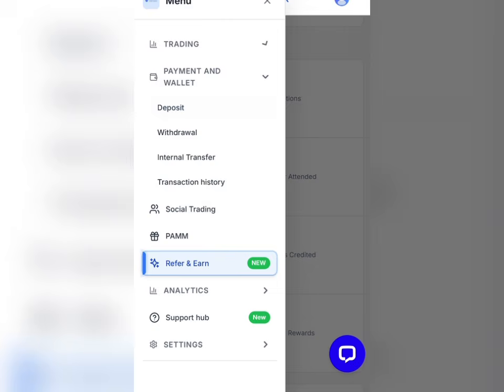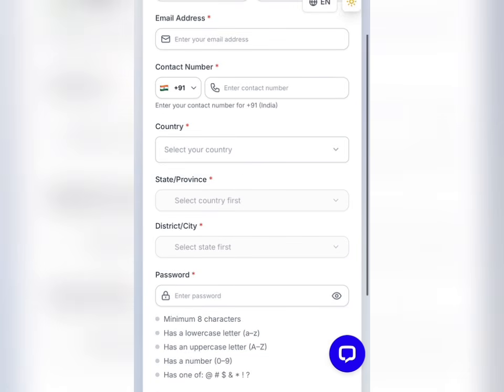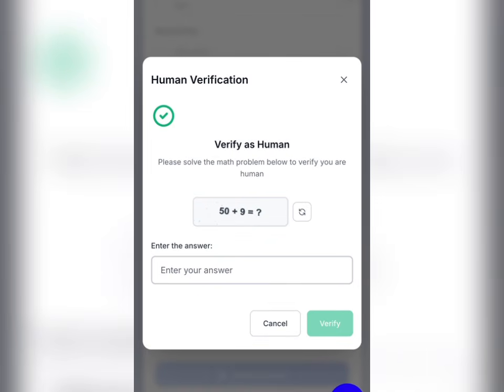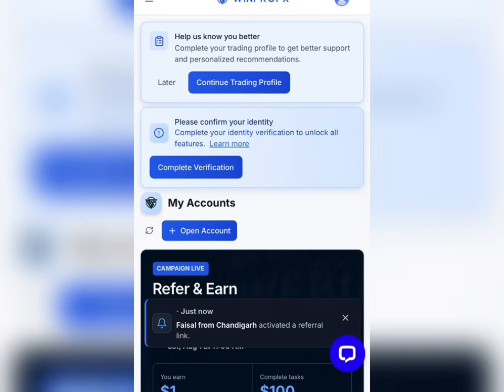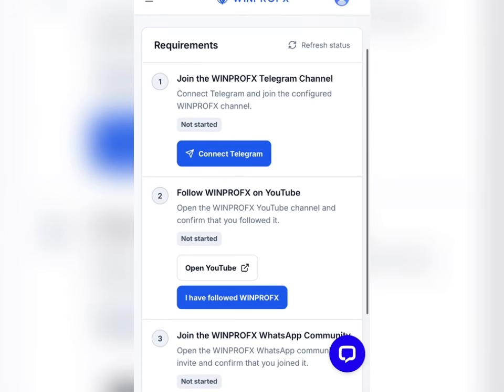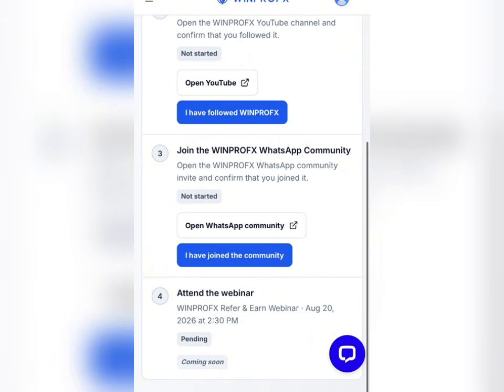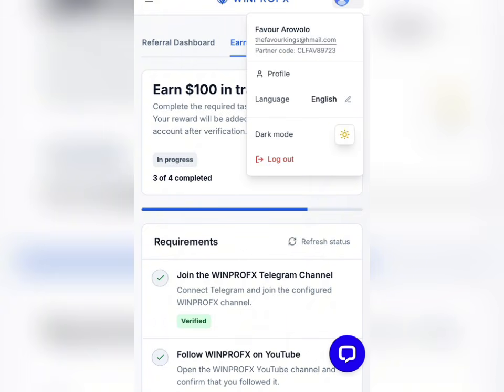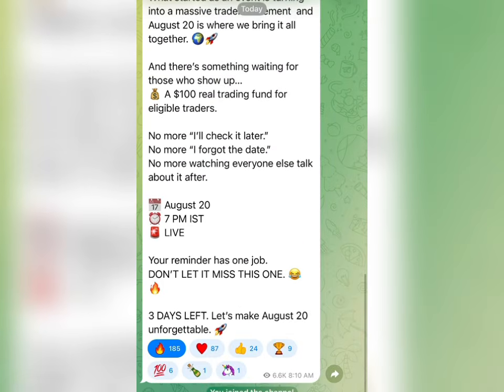Claim A New $100 No Deposit Bonus Forex 2026 | No KYC + No Deposit Required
In this video, I’ll show you step-by-step how to claim a $100 forex no deposit bonus in 2026. This bonus gives you the opportunity to trade real market conditions using broker-provided funds without making an initial deposit.

Whether you’re a beginner or an experienced trader, this offer can help you gain trading experience and potentially withdraw profits without risking your own capital.

What You’ll Learn:
✅ How to claim the $100 Forex No Deposit Bonus in 2026

✅ Step-by-step registration and verification process

✅ Common mistakes that can lead to account restrictions

✅ Tips to maximize the bonus and improve your trading results

A forex no deposit bonus allows traders to experience live market conditions without funding their accounts. It’s a great way to test a broker, practice trading strategies, and potentially earn real profits while minimizing risk.

• New traders looking to start forex trading without investing their own money

• Experienced traders testing new strategies

• Anyone searching for legitimate forex no deposit bonus offers in 2026

Don’t miss this opportunity to claim your free $100 forex bonus.

Your feedback helps others know the offer is still working and encourages more people to take advantage of the opportunity before it ends.

✅ Send your proof

✅ Help others benefit from the opportunity